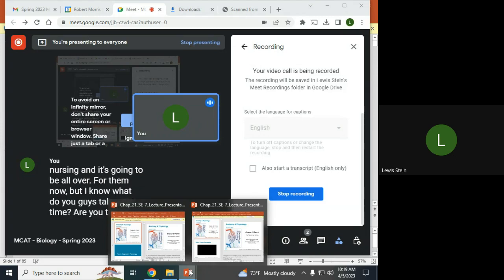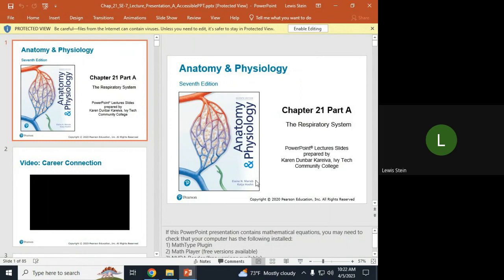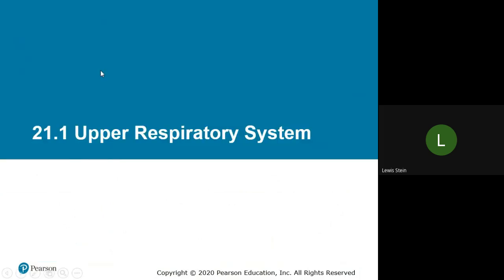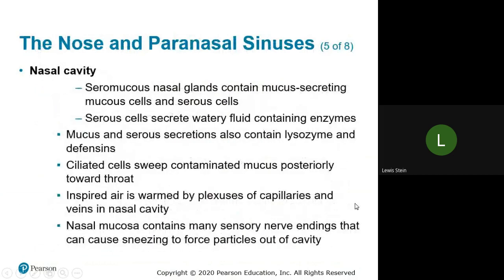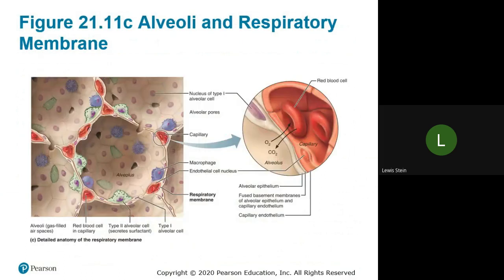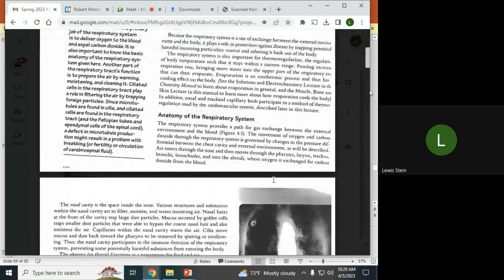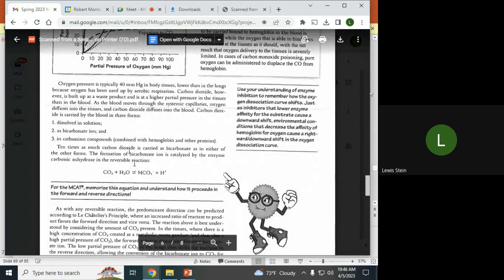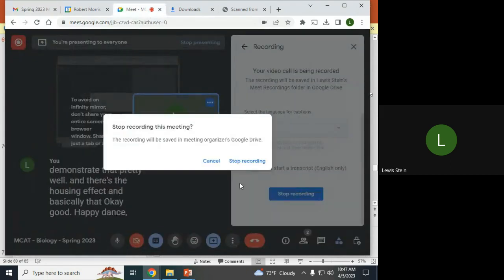MCAT Biology Spring 2023 2023 04 05 10 17 GMT 4